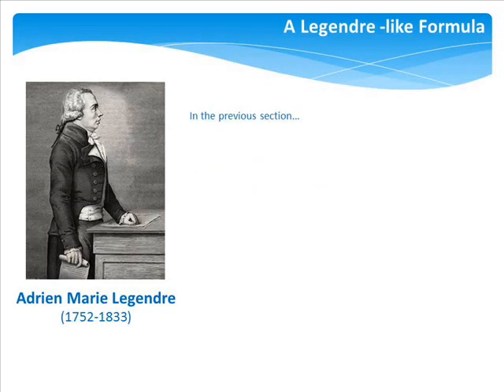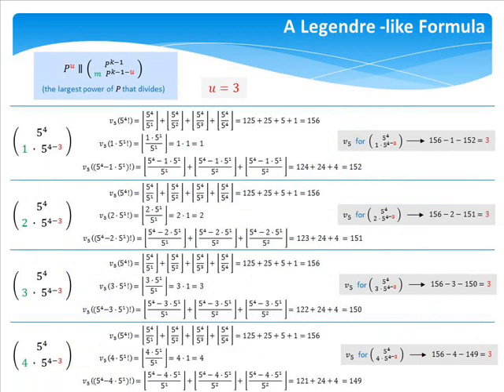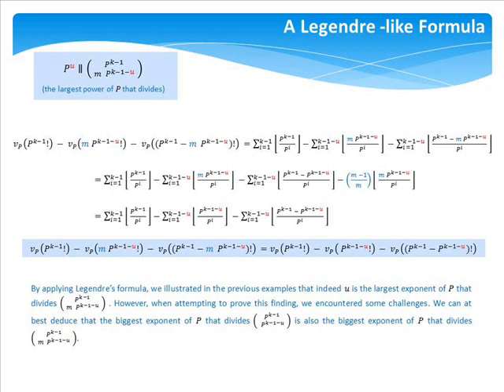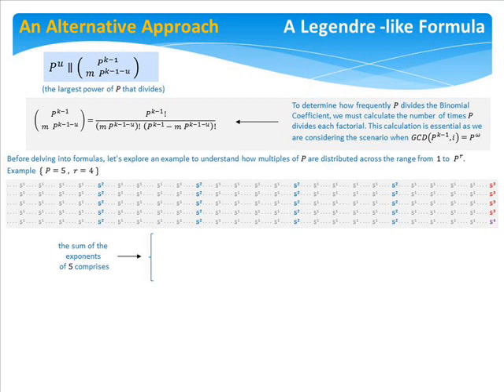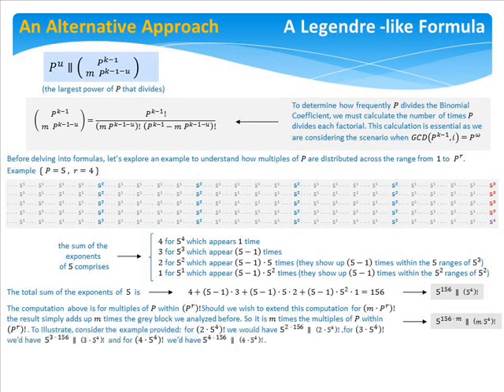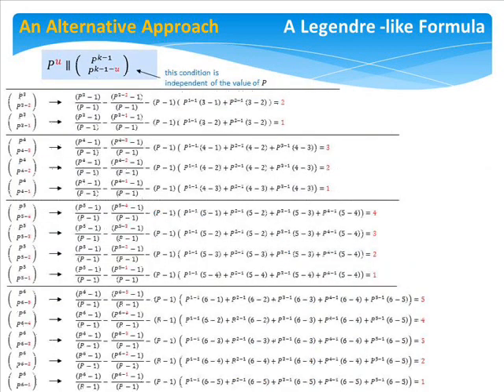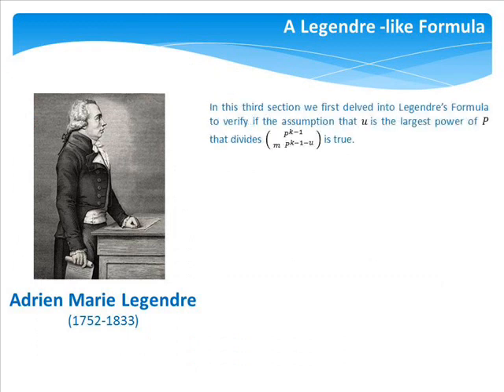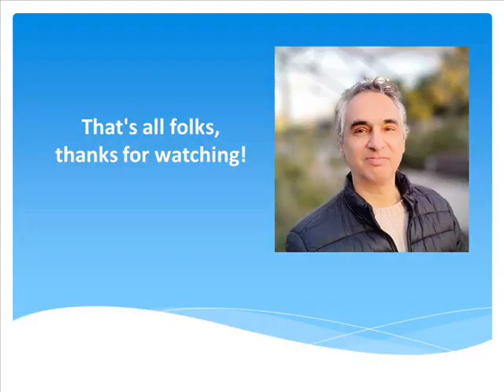Fermat's Little Theorem & Euler's Totient Function - by Infinite Descent 3/3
In this third and final section, we focus on a specific point from the demonstration in the second section that needs more clarification, introducing a function similar to Legendre’s Formula.

# Pablo Pintabona